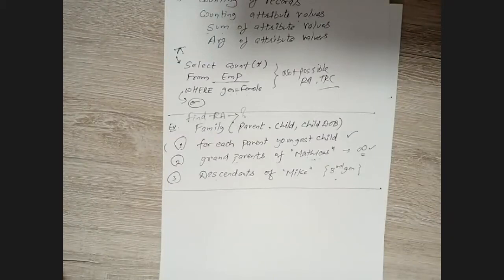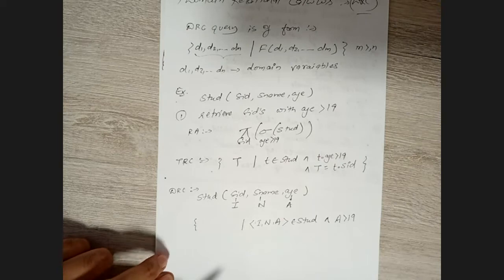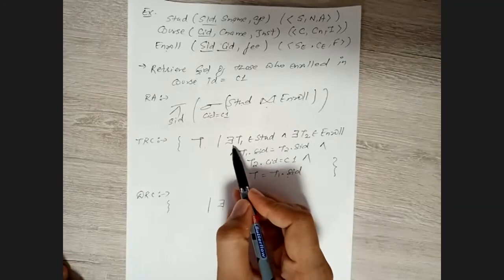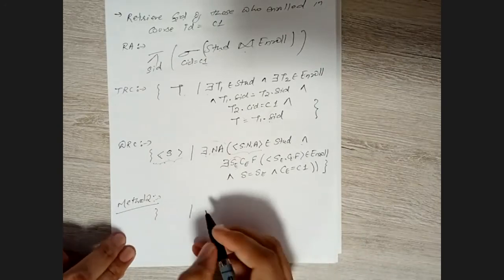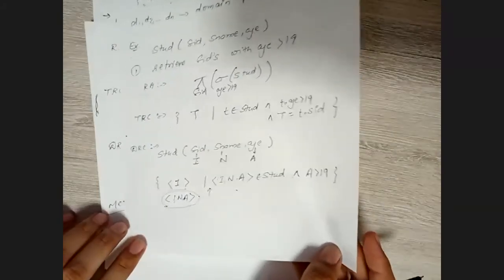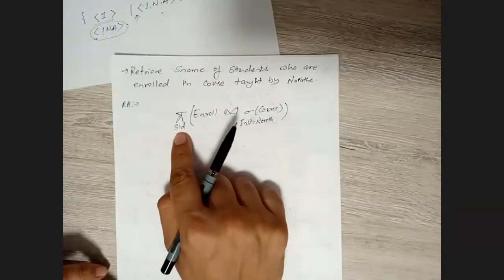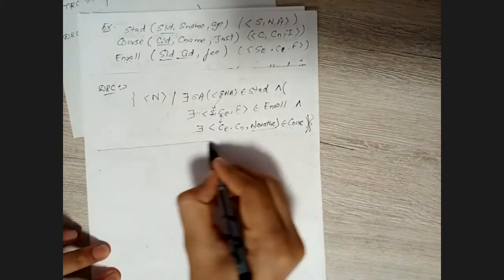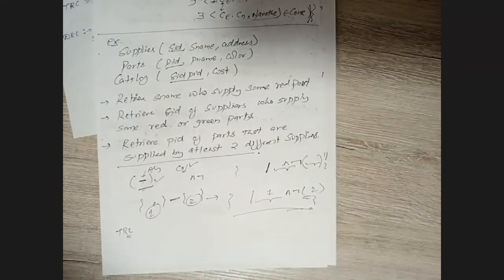Domain Relational Calculus [DRC] | With Examples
In this session, we have covered complete about Domain Relational Calculus with examples.